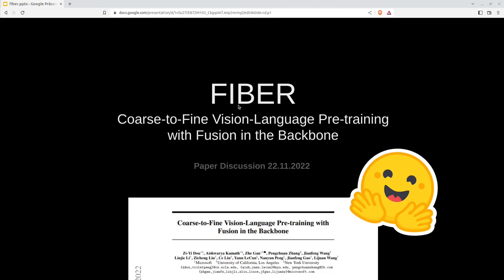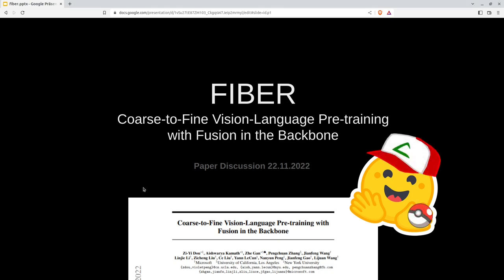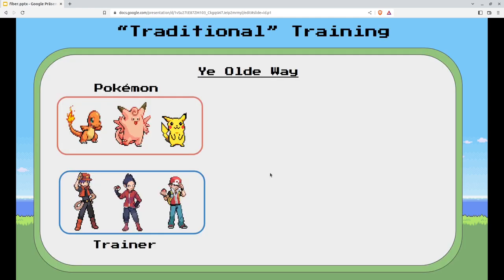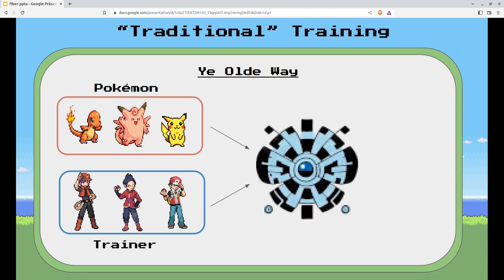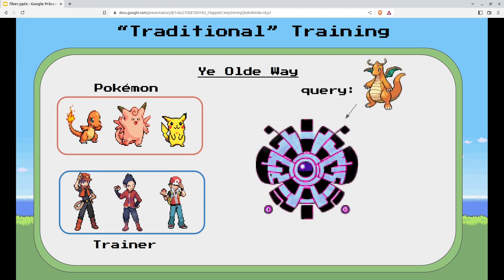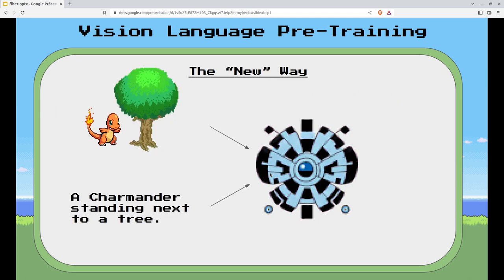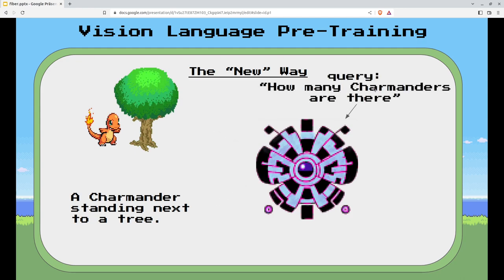Computer Vision Study Group Session on FIBER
In this session of Computer Vision Study Group, Johannes Kolbe walks us through the paper "Coarse-to-Fine Vision-Language Pre-training with Fusion in the Backbone" also called FIBER.